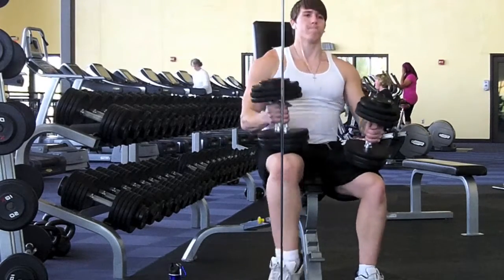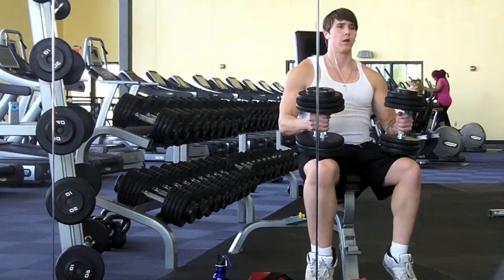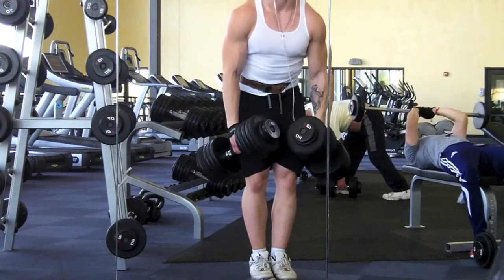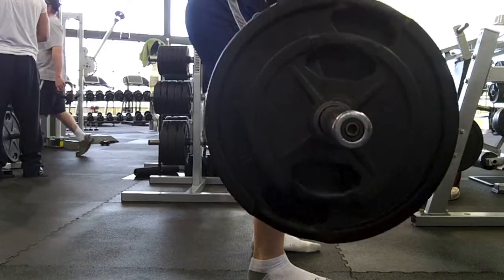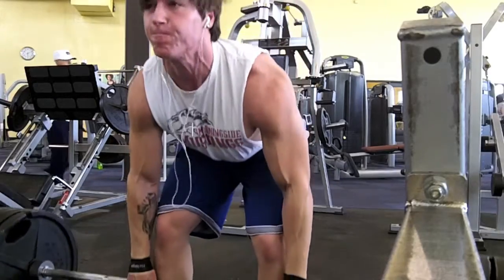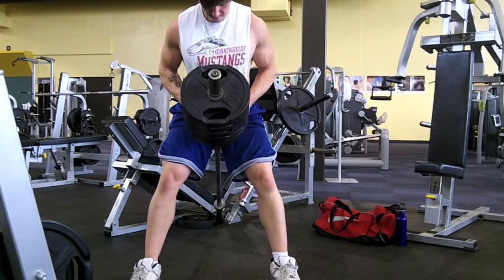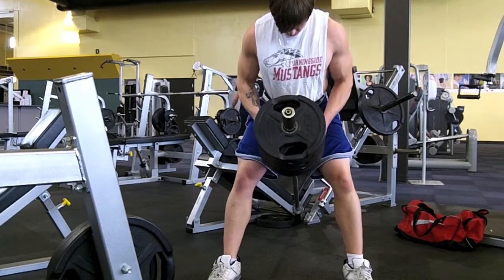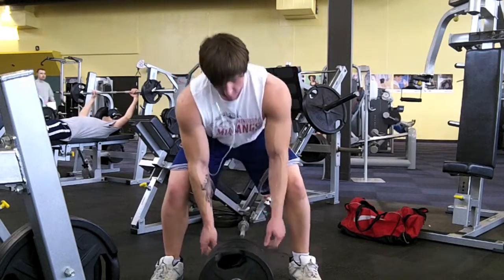Shoulders 4-5-12/Back4-6-12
Shoulder and back workout this week.
Shoulder Press 3x8-12, Rever Pec-Deck Flye 3x8-12, Arnold Press 3x8-12, Face Pulls 3x8-12, DB Shrugs and Smith Machine Shrugs 3x8-12.

Deadlift 3x6-10, Weight-Assisted Pullups 3x6-10, T-Bar Rows 3x8-12, Cable Pulldowns 3x8-12, Lat Pulldowns 3x8-12.